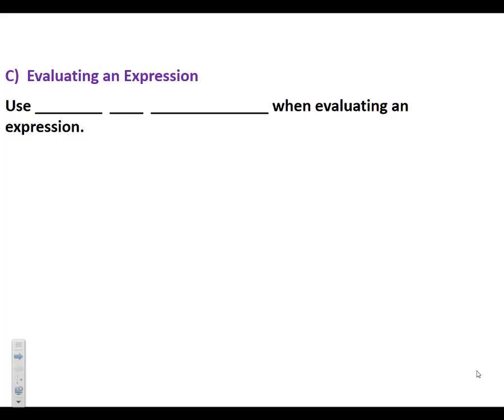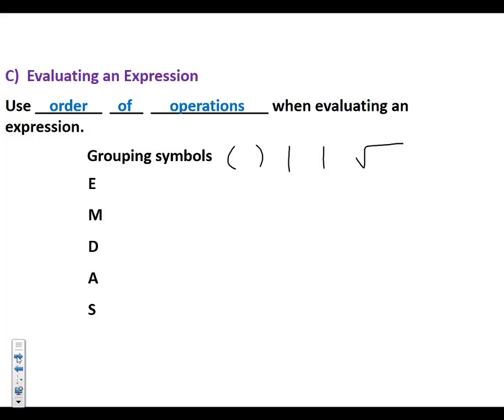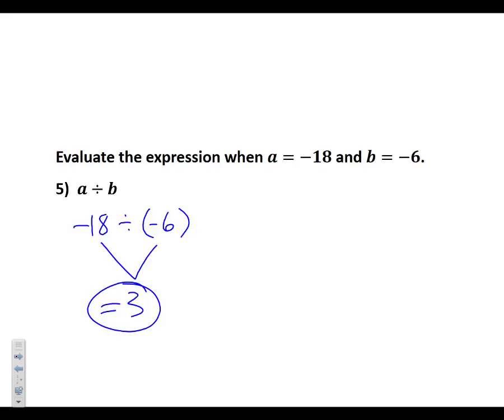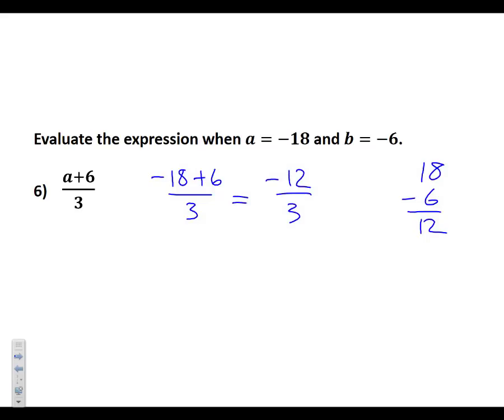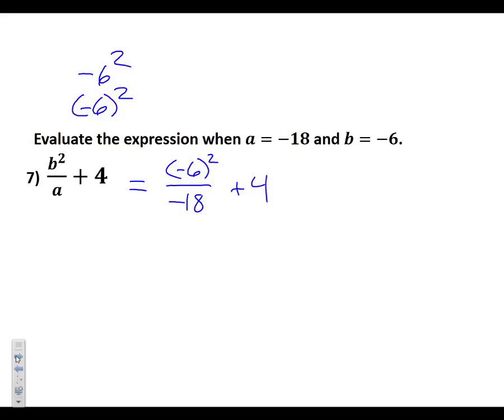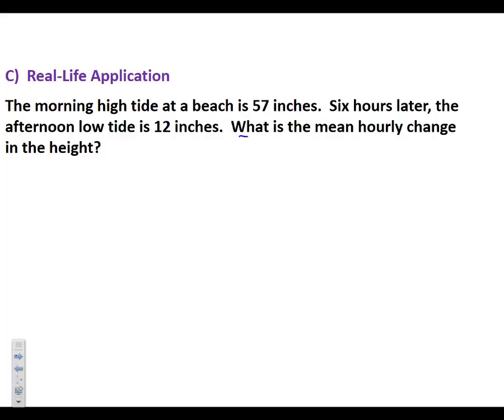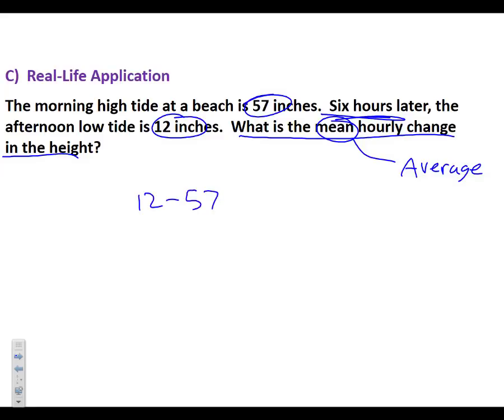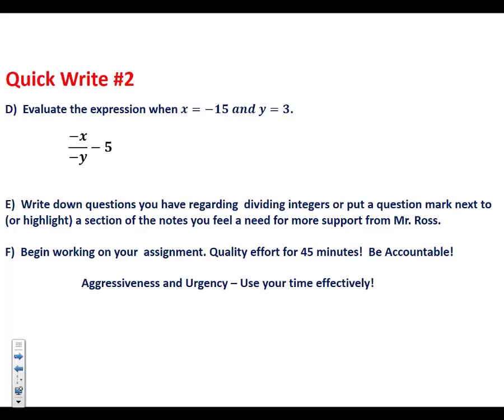L1 5 Divide Integers v2of3